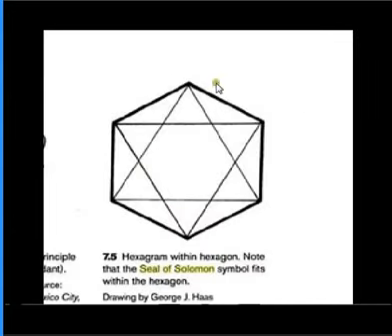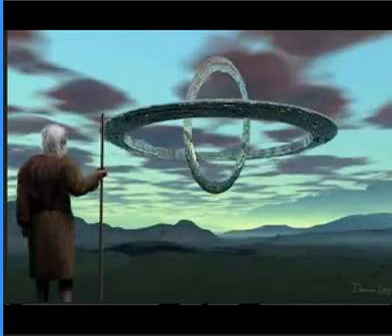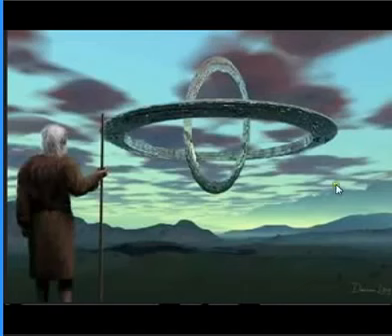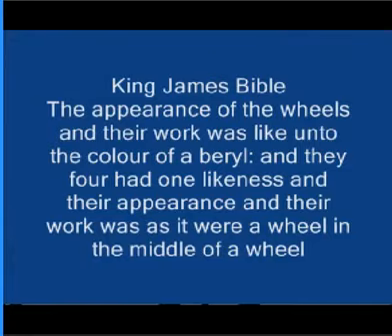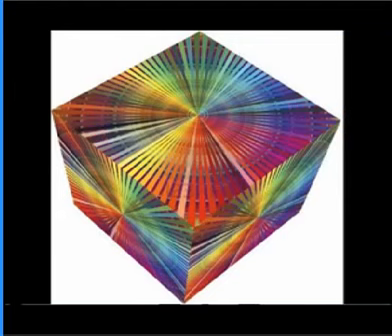Untitled 230 Occultscience101